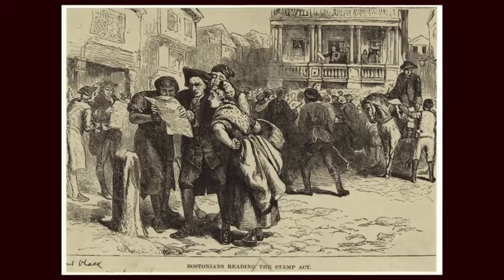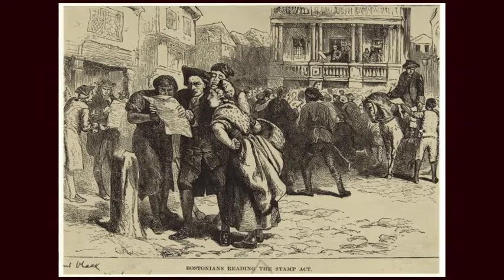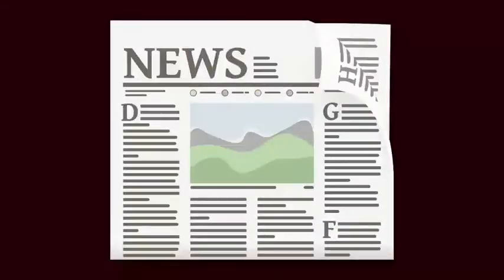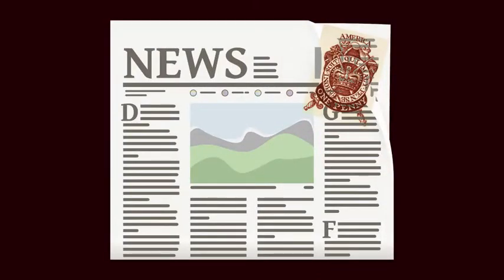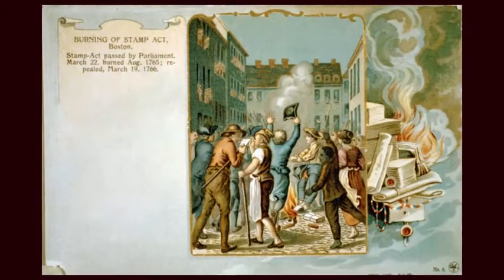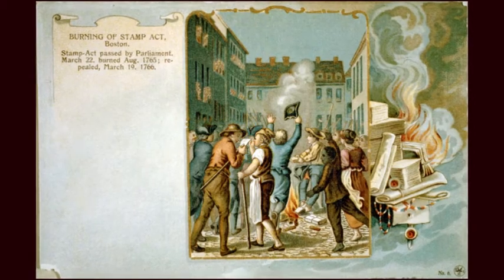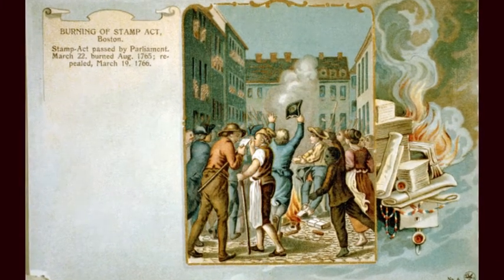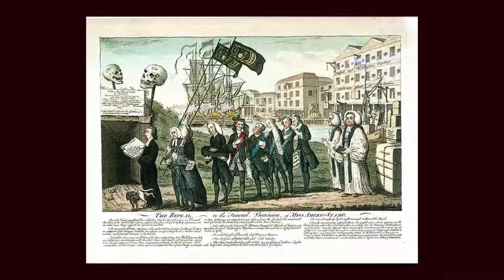Argument for independence